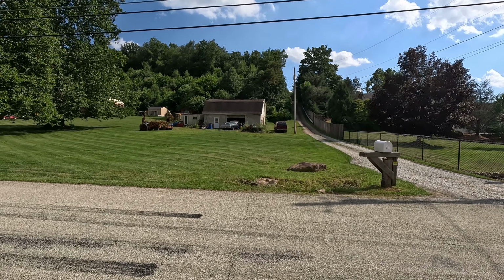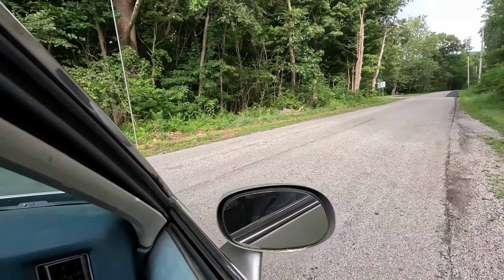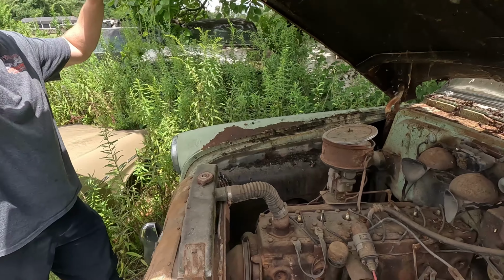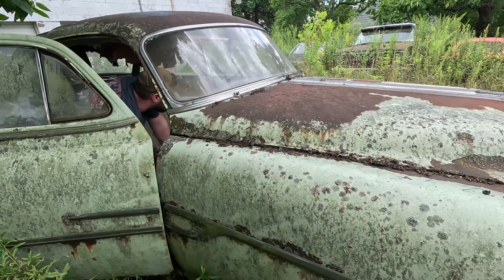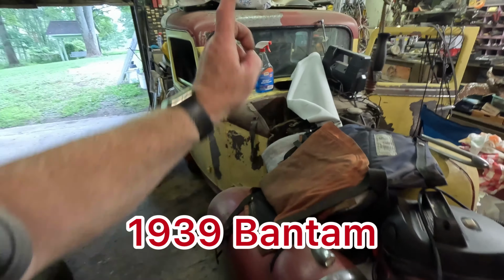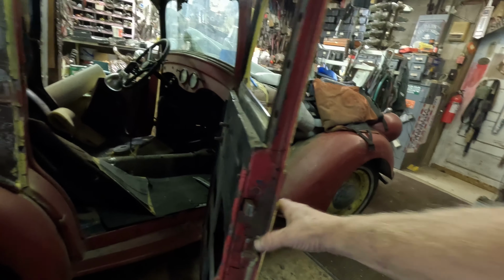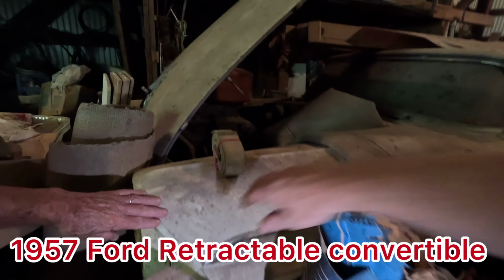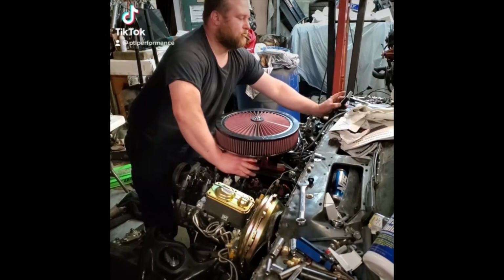A collection of antique cars and trucks. The El Camino gets a rebuilt carb. Truck pulls, etc.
We look at some more bad financial decisions . Oh, and Mike decided to play with  Ants.